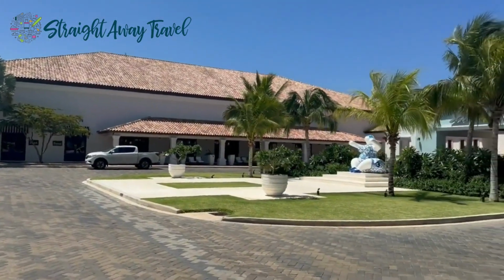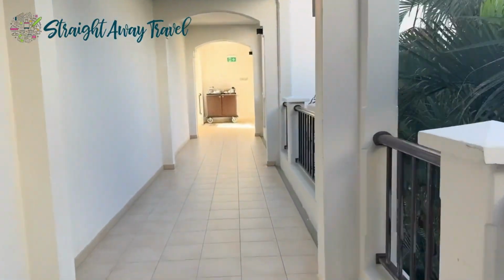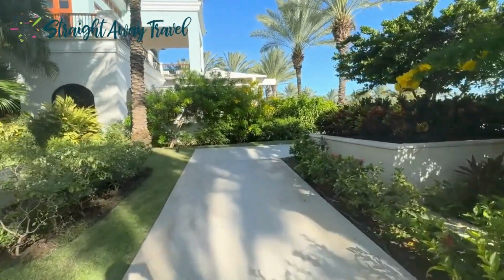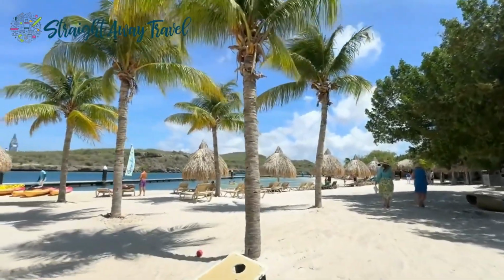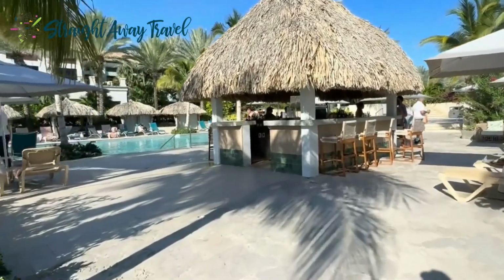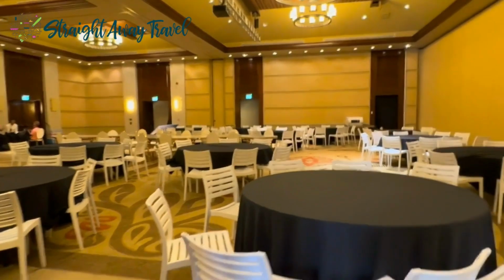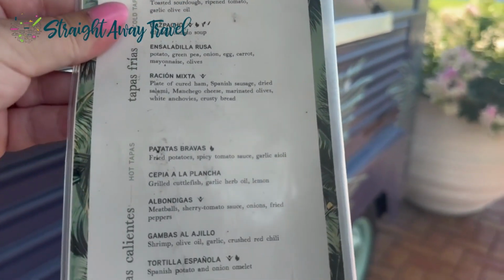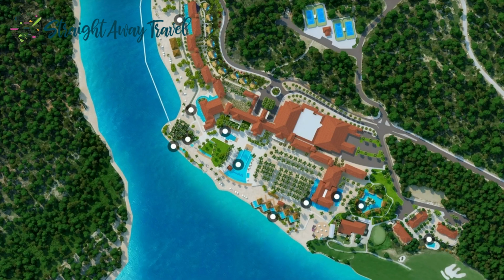Full Resort Walkthrough: Sandals Royal Curaçao | Ultimate Caribbean Getaway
Experience the beauty and luxury of Sandals Royal Curaçao in our complete resort walkthrough! Nestled on 44 acres within the exclusive Santa Barbara estate, this stunning resort blends modern elegance with the natural charm of the Caribbean. Discover its pristine white-sand beaches, crystal-clear waters, and breathtaking views of the Spanish Water Bay.

We'll take you through the resort's upscale accommodations, including the unique Kurason Island Suites and Awa Seaside Bungalows, each offering private tranquility. Explore the gourmet dining options, from authentic Caribbean cuisine to international delicacies, and see why Sandals Royal Curaçao is renowned for its culinary excellence.

With 13 pools, a luxurious spa, a championship golf course, and countless activities both on land and sea, there's something for everyone at this all-inclusive paradise. Whether you're planning a romantic getaway or a fun-filled adventure, this video will give you an exclusive look at everything Sandals Royal Curaçao has to offer.